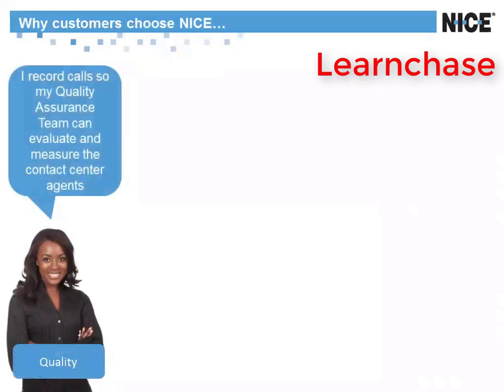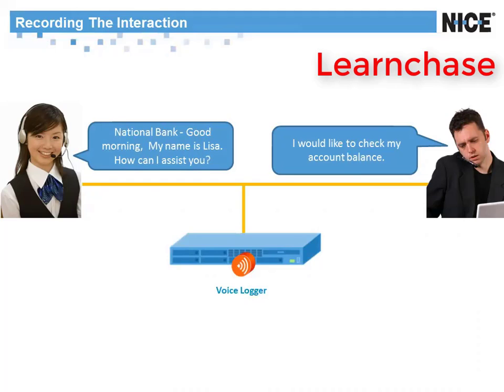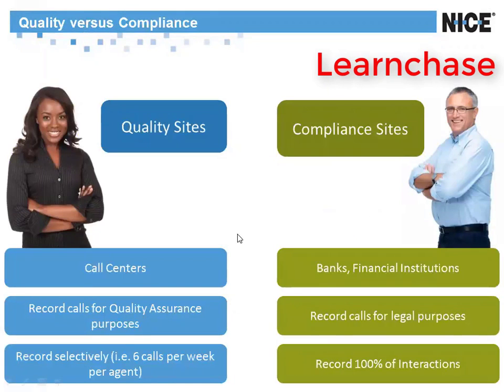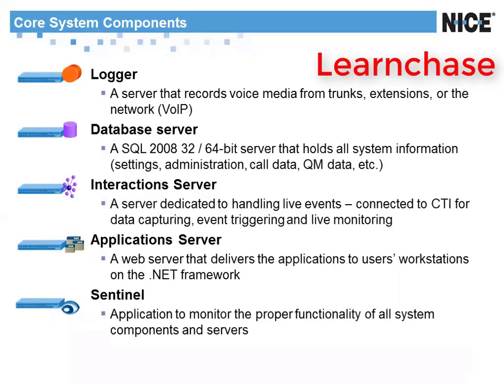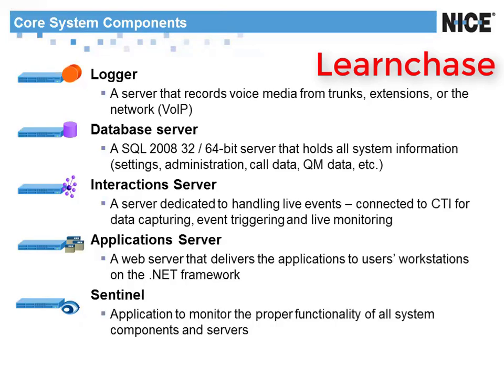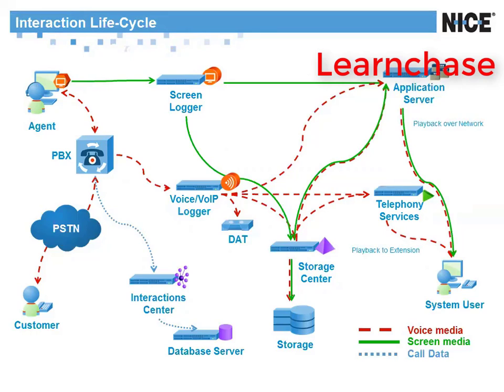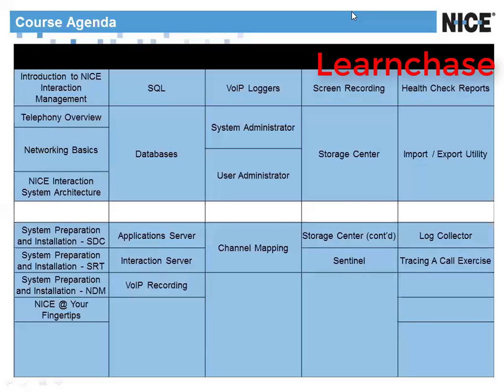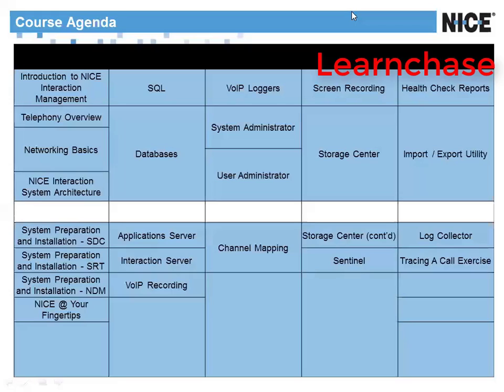NIM 4 1 Fundamentals